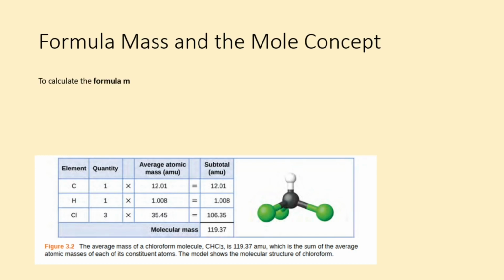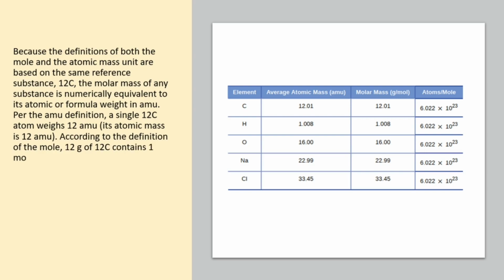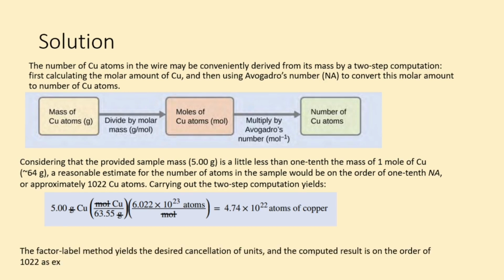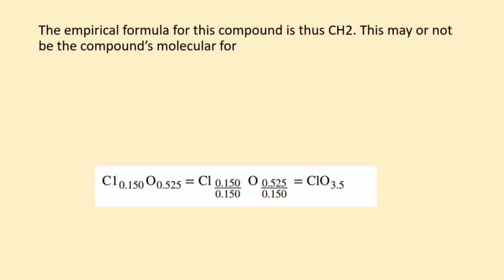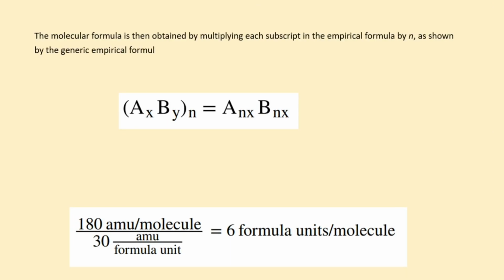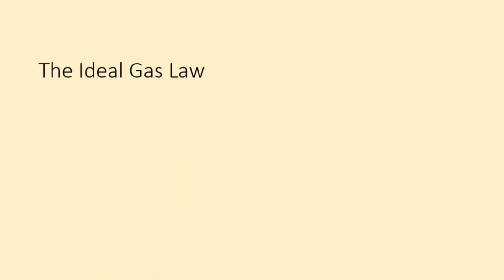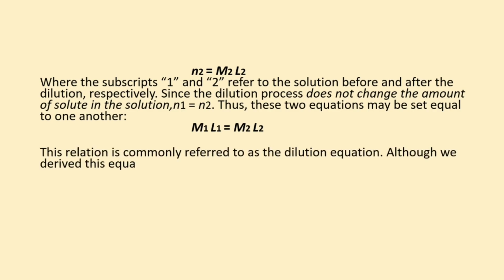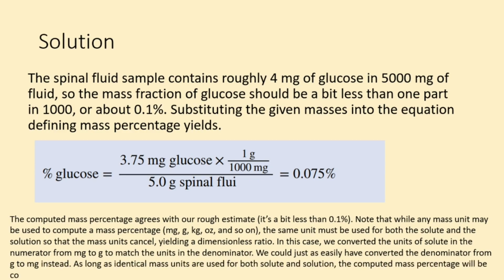BMAT SECTION 2 CHEMISTRY REVISION: QUANTITATIVE CHEMISTRY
CHAPTERS
00:01 - Introduction
00:08 - Learning Objectives
00:18 - Formula Mass and the Mole Concept
04:39 - Determining Empirical & Molecular Formulas
10:27 - Ideal Gas Law
11:11 - Dilution
14:35 - End